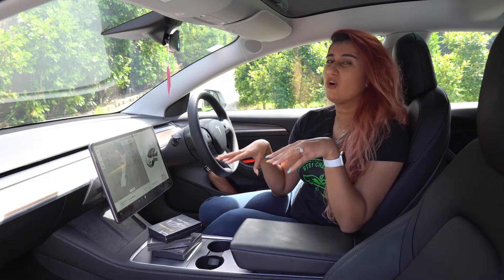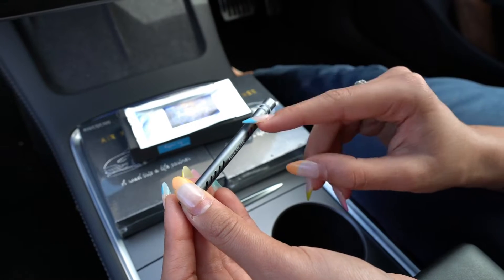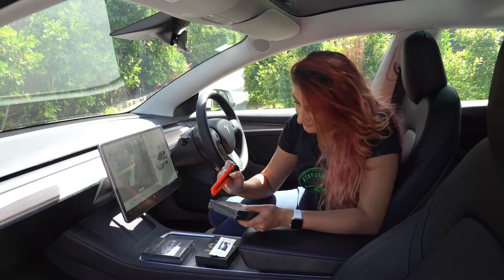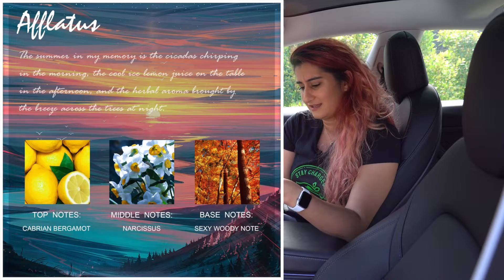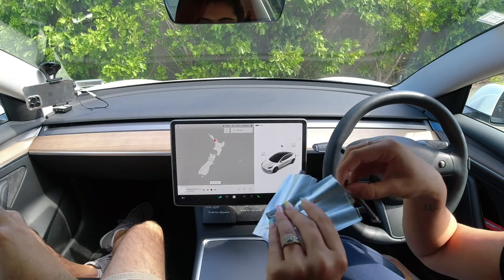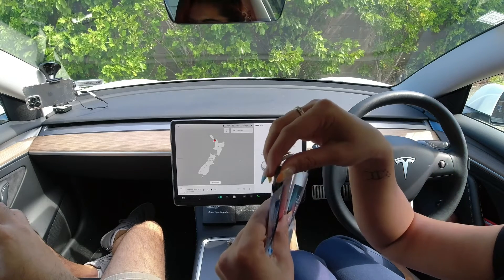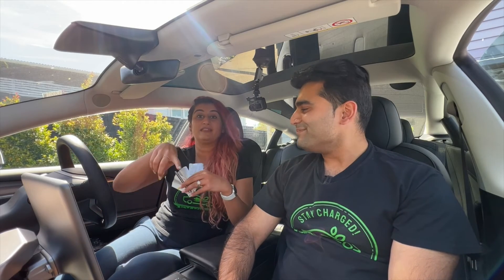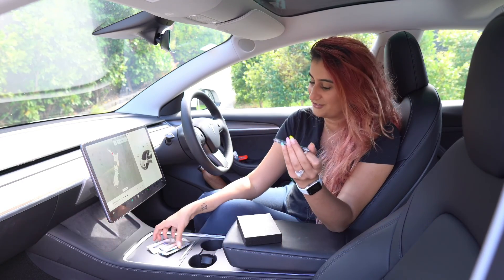Arcoche Air Freshener Review 2 | Accessory for Tesla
Hi there, now show you a product review video of air freshener for Tesla Model 3 Y. It shows the three scents of our air freshener smell good and worth buying.